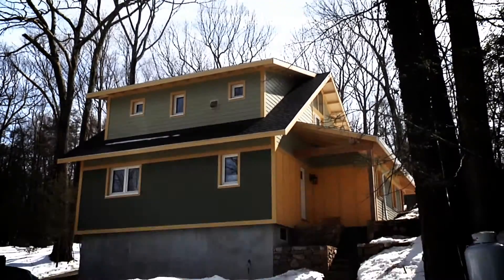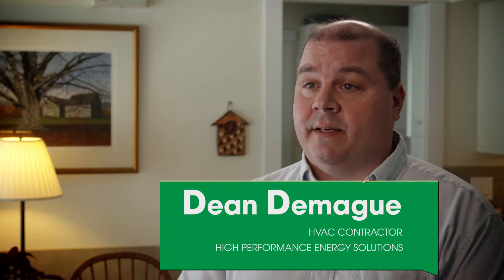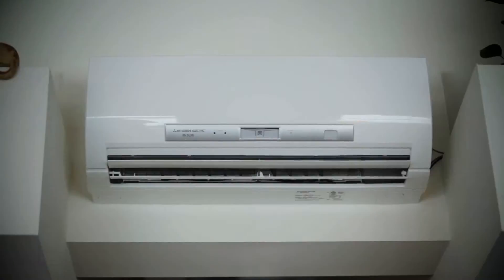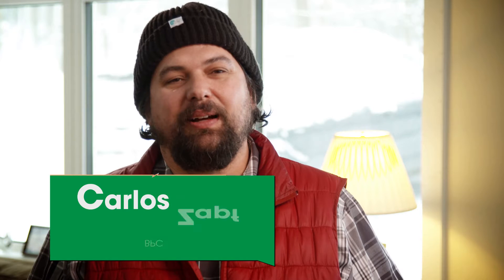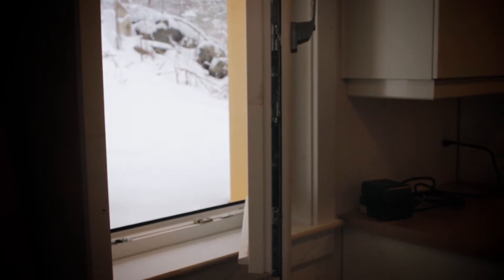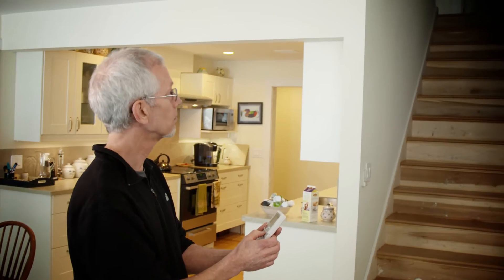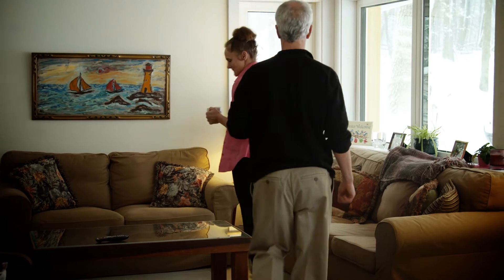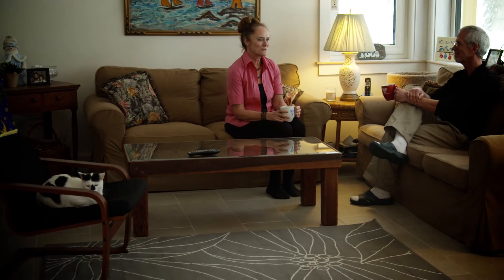Trolle Home - Danbury, CT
2013 Zero Energy Challenge winner.  Lowest HERS index without renewables.